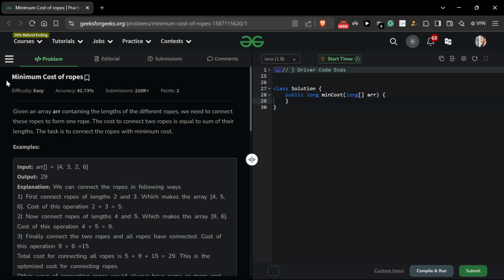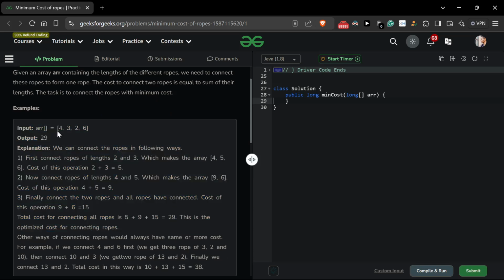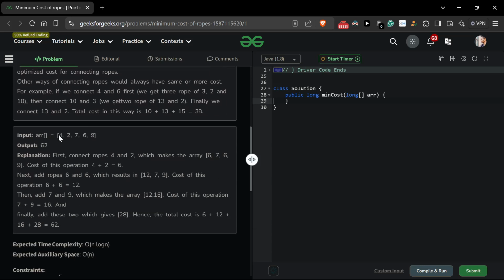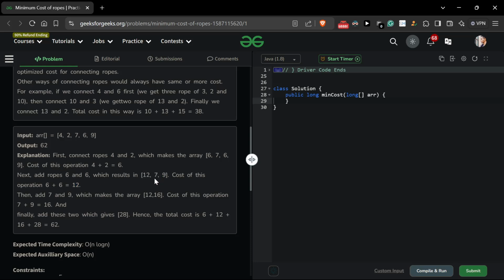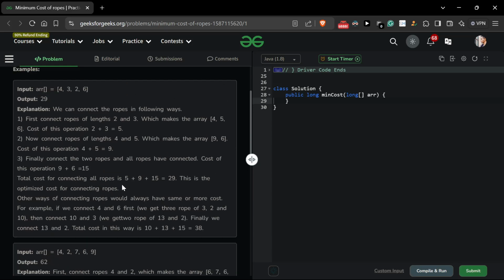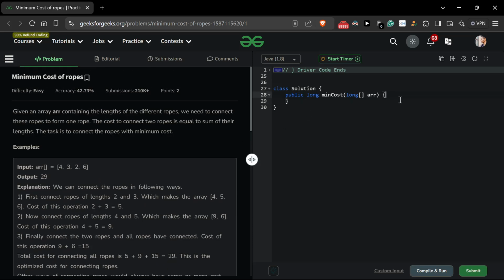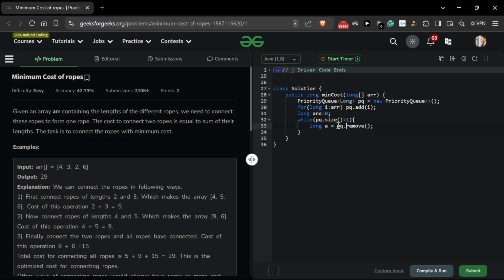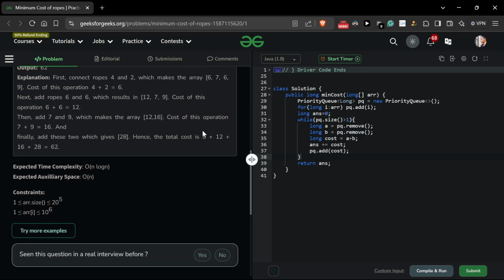POTD- 11/09/2024 | Minimum Cost of ropes | Problem of the Day | GeeksforGeeks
Timestamp:
00:00 - Explanation
02:49 - Approach
03:26 - Code